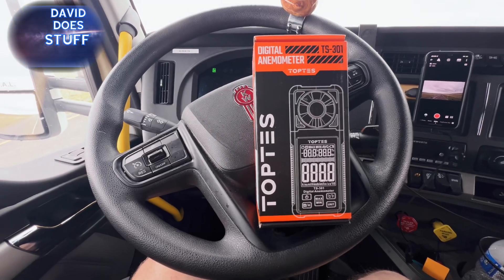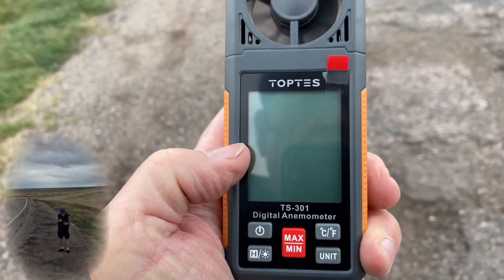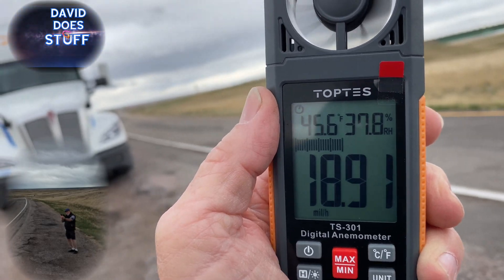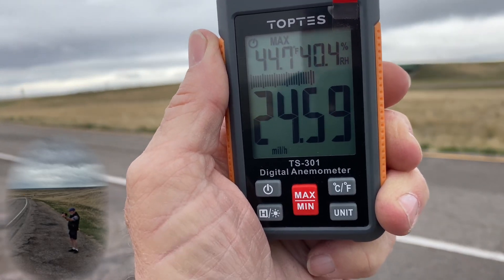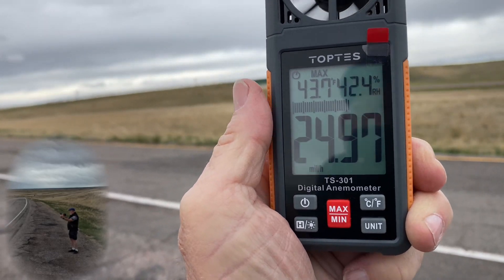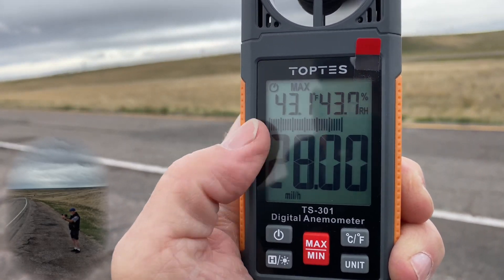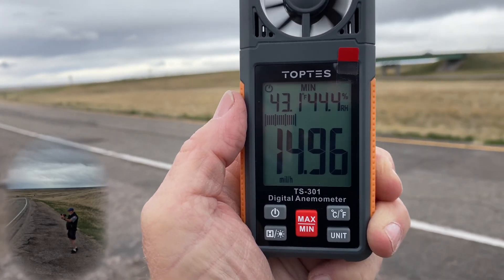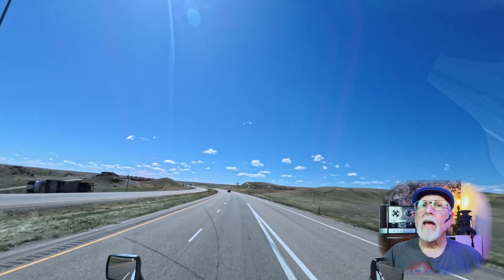Digital anemometer TOPTES TS-301 (very handy)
TOPTES TS-301

There are a lot of reasons you might find an anemometer handy for work or your hobbies.

For the money the TOPTES TS-301 anemometer is a pretty good deal. This video was a bit short so if you have any questions drop them in the comments.

Samsung T7 SSD

TONOR TD310+

iPhone adapter

Insta360 Ace Pro

Insta360 X3

63” computer desk

Fethead mic preamp/activator:

Logitech K380 Bluetooth keyboard: